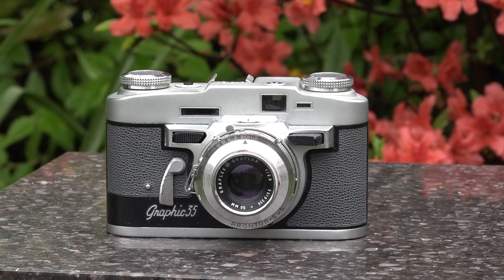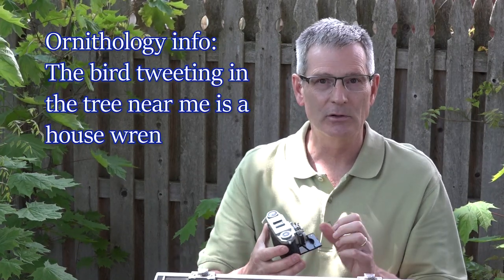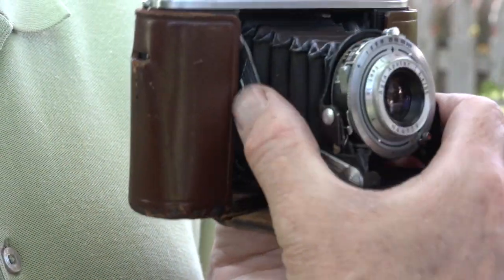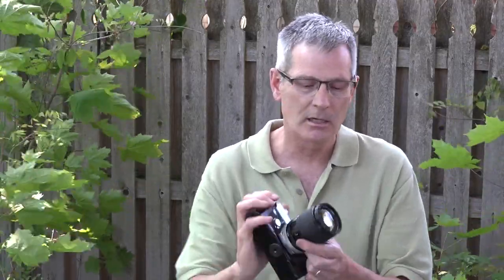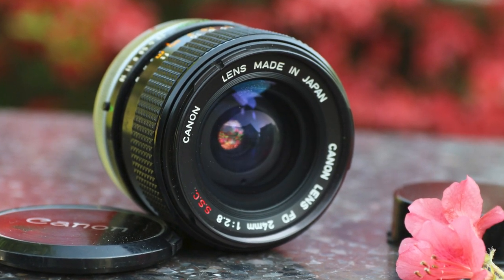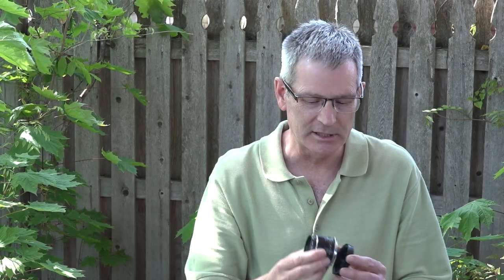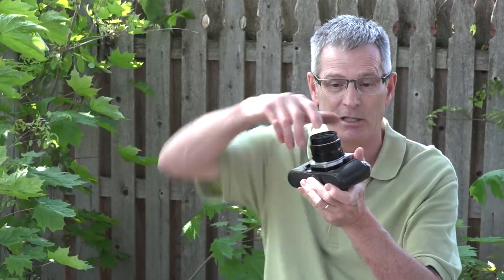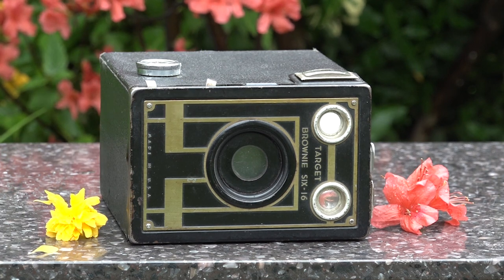My Camera Collection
My Camera Collection is down to only about 20 cameras, but I have Folding cameras, 35mm SLRs, Oddballs, a couple box camera, lens, accessories and etc.